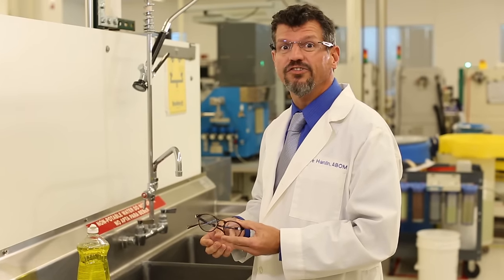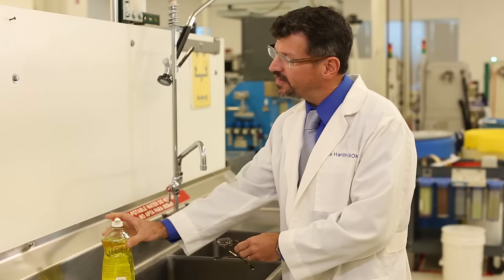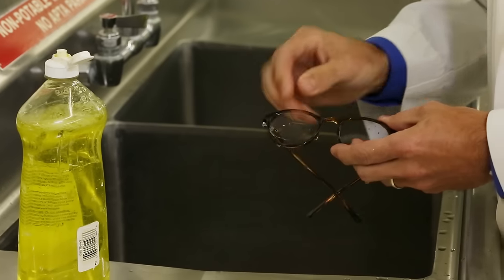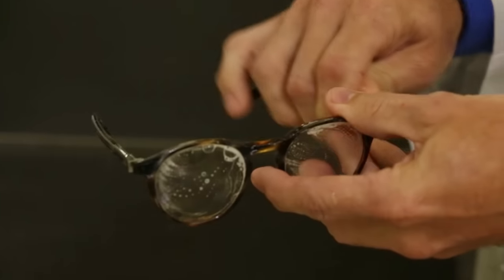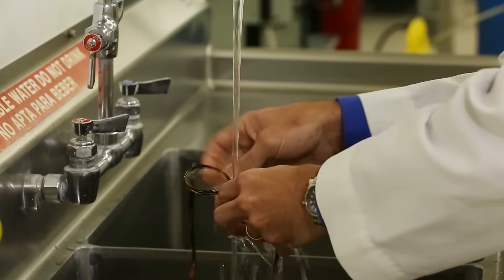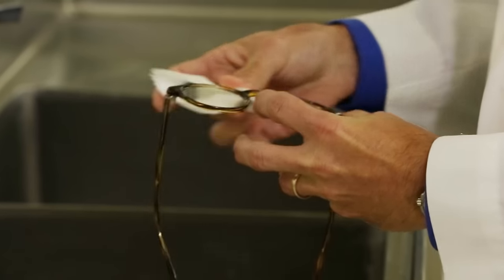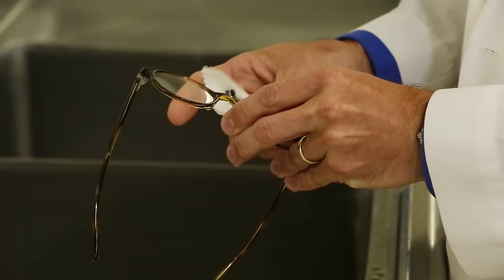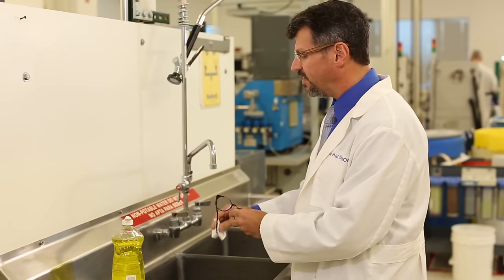The Right Way to Clean Your Glasses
What is the best way to clean your glasses? Watch and learn!